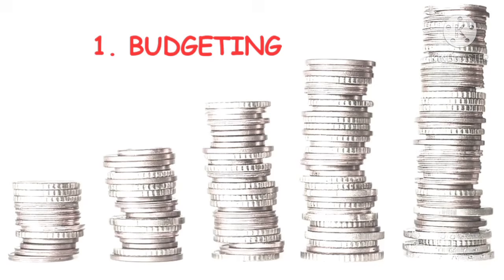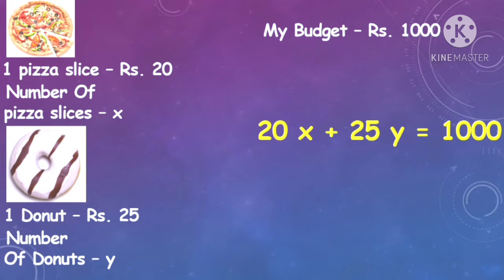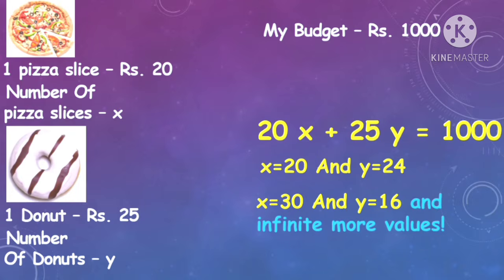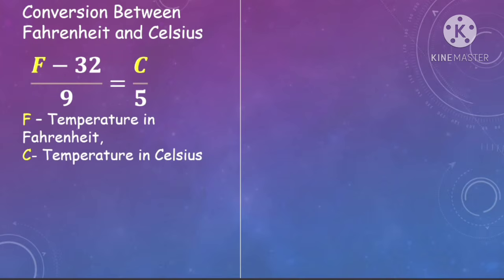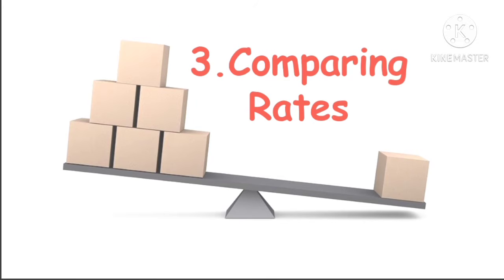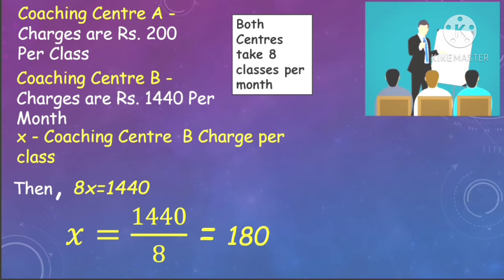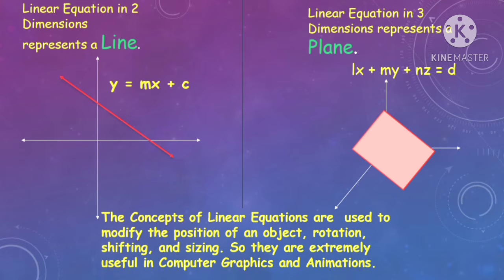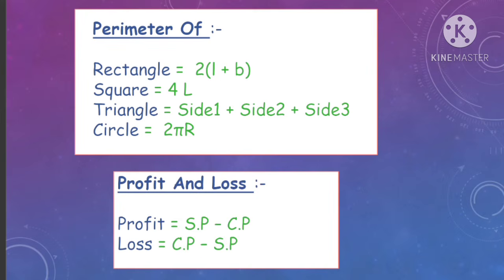Real Life Applications Of Linear Equations | Applications of Linear Equations in Real Life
Hi Friends,

In this video, we will explore some very common real-life applications of Linear Equations.
Time Stamps-
1. Intro - 0:00
2. Budgeting - 0:04
3. Calculating Temperature Conversions-  1:16
4. Comparing Rates-  2:31
5. Computer Graphics- 3:23
6. Perimeter And Profit Calculations- 3:52

You may also find the following videos useful-

This is Priya and Welcome to  "Enjoy Math".

The aim of this channel is to clarify all math concepts so that the beauty and simplicity of maths shines through.

common terms-
real life applications of linear equations, real life uses,uses of linear equations in the real world, budgeting, comparing rates, calculating temperature conversions, computer graphics,animation, line equation, plane equation, 2 D, 3 D, perimeter calculation, profit loss calculation, formula,formulae,
Priya.